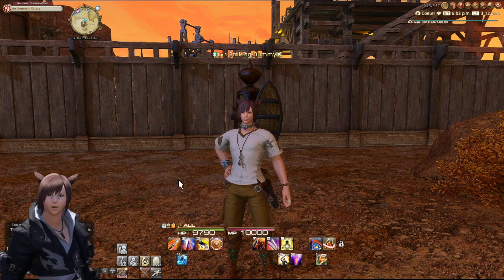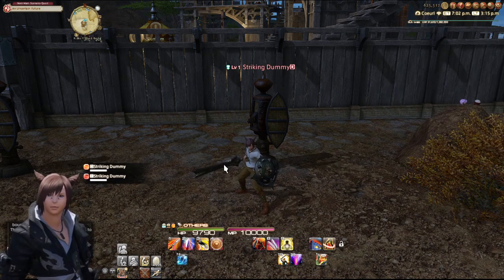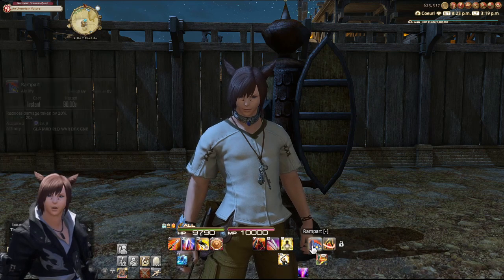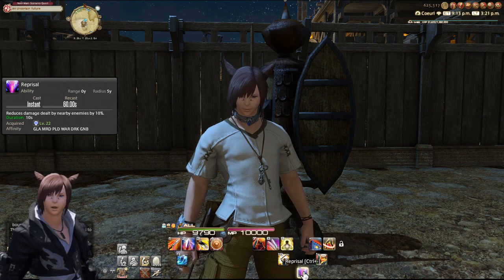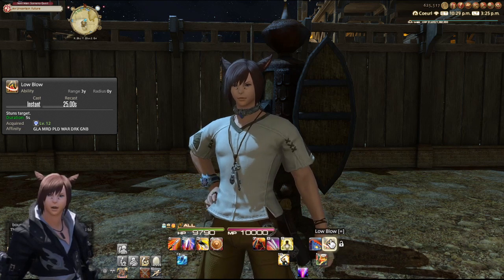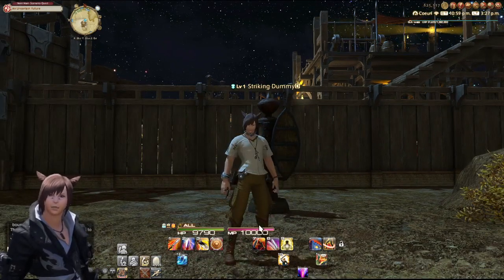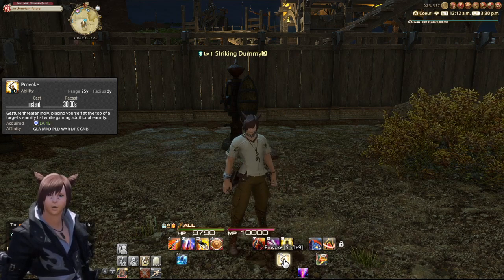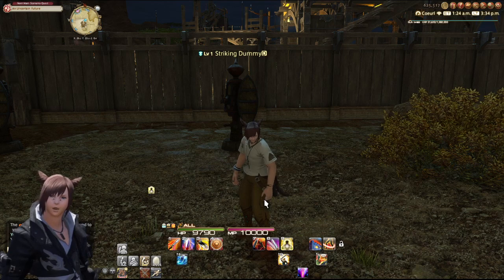FFXIV: Idiot's Guide to Gladiator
Today on the Idiot's Guide, we cover the first of the Tank classes in Final Fantasy XIV, the Gladiator. This guide covers many of the general tank mechanics and strategies, as well as features unique to the Gladiator class. Everything from the basic combat flow to the unique Buffs and Mitigation mechanics.